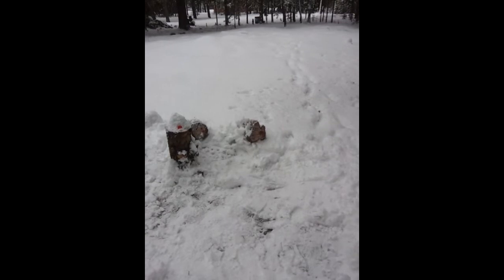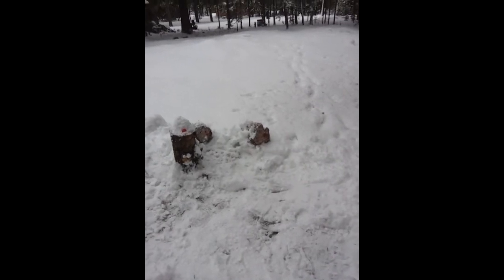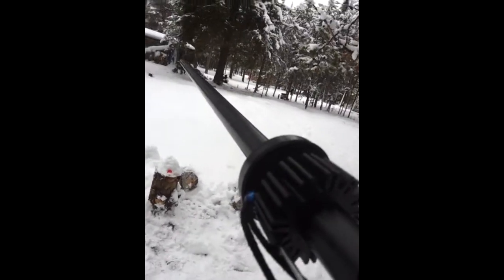explosive tip blowdart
This is just a short vid of me making explosive tip darts for my big bore.62 got any ideas or tips thanks